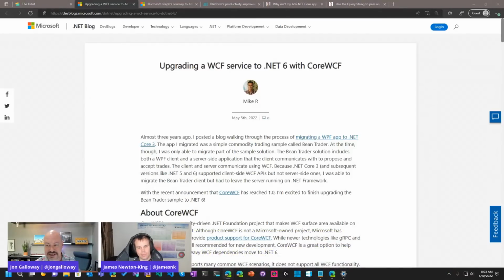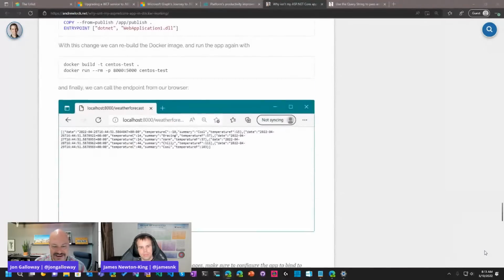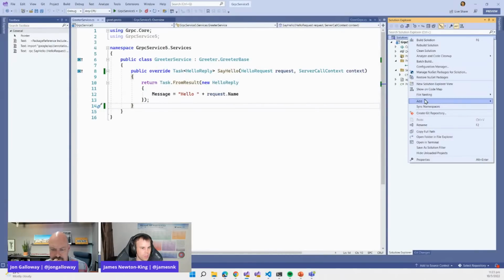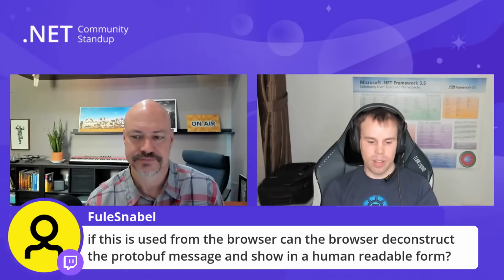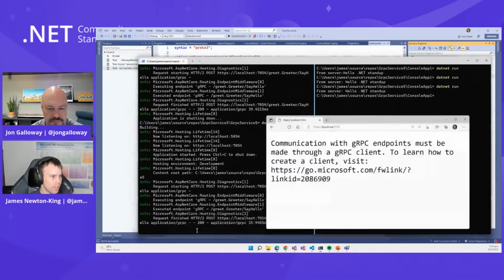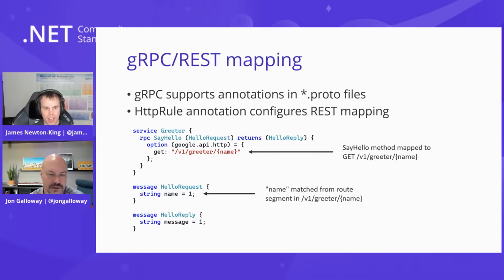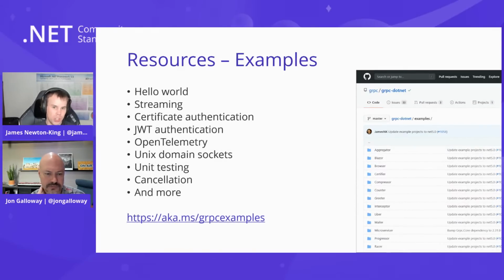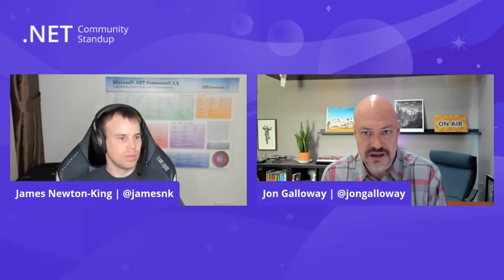ASP.NET Community Standup - gRPC Updates in .NET 7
Wouldn't it be great if we could build services once in ASP.NET Core and get gRPC and REST? Now you can! .NET 7 will be introducing gRPC JSON transcoding for .NET. Come find out more and ask your questions live!

Featuring: James Newton-King (@JamesNK)

00:00 Starting soon
02:15 Introduction and Community Links
16:20 gRPC Overview
18:00 Demo: Build a basic app with .NET
34:55 gRPC comparison with JSON REST servies
39:15 gRPC JSON transcoding for REST services
40:40 Demo: Using gRPC JSON transcoding with .NET 7
50:00 Protobuf JSON mapping specifics
55:55 Comparing gRPC JSON transcoding with grpc-gateway
58:45 Comparing gRPC JSON transcoding with MVC and Minimal APIs
1:03:30 Summary and resource
1:05:00 Interactive experiment website
1:06:20 Closing Q&A